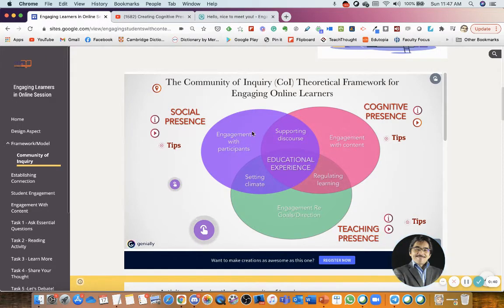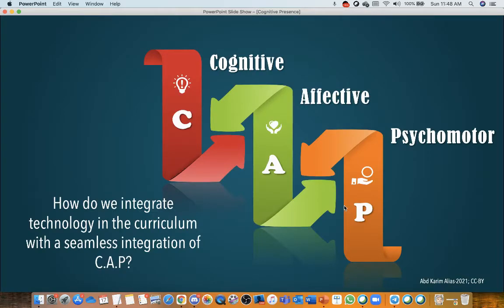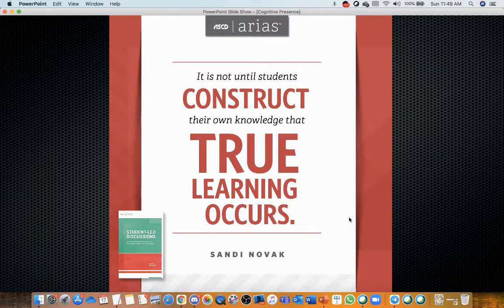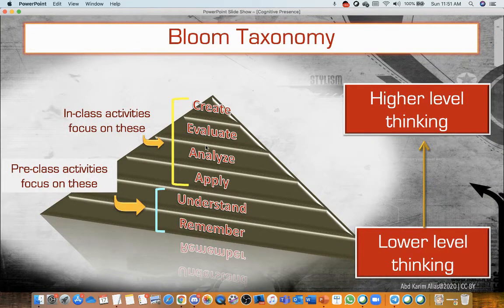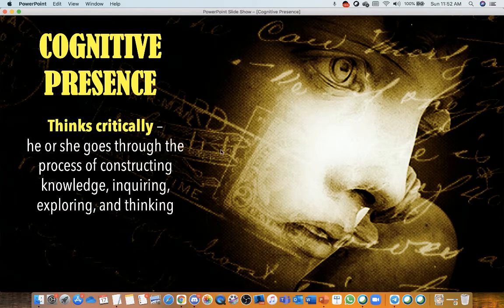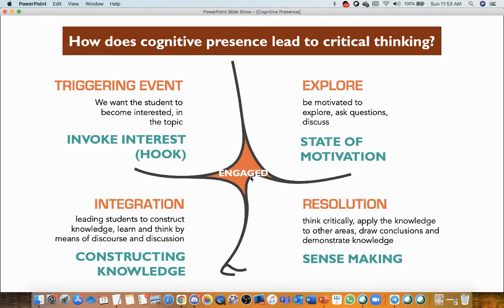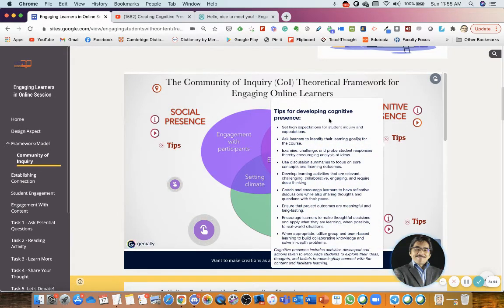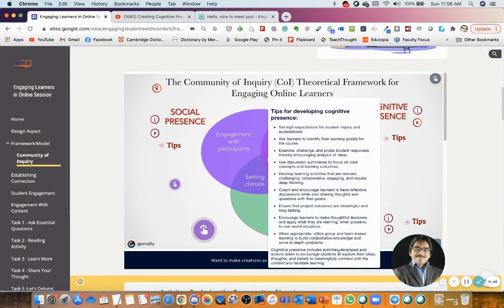Part 7—Engaging Learners in an Online Session: Cognitive Presence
ESTABLISHING A COGNITIVE PRESENCE

In the previous lesson (Part 6) on 'Establishing a Social Presence', we focused on creating a learning community through the development of a social presence. To ensure deep and meaningful learning, it is also crucial to establish a cognitive or 'thinking' presence. Garrison, Anderson & Archer (2001) define cognitive presence 'as the extent to which learners are able to construct and confirm meaning through sustained reflection and discourse in a critical community of inquiry'.

Active and engaging learning activities are required for the course to be effective. The primary focus of cognitive presence is to develop a higher-order thinking process (i.e. critical thinking or practical inquiry) that integrates existing learning with new learning through reflection, discussion, and feedback.

In order to establish this thinking presence, it is important to design academic activities at the beginning of an online course that has a significant impact on how students approach learning. These activities should focus on inquiry and the 'three Rs' of student engagement (Littky, 2004):

Relevance– provoking student curiosity and establishing connections to prior learning or knowledge
Rigour– challenging students to solve problems that are personally meaningful to them
Relationships– designing a learning environment where students work collaboratively together in a community of inquiry.

These free courses are highly recommended:
Design a world-class course